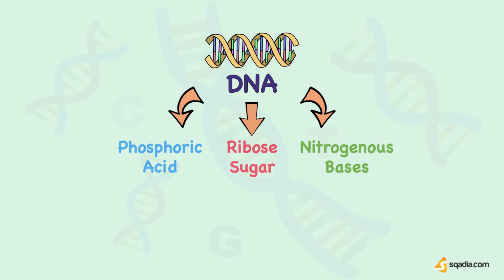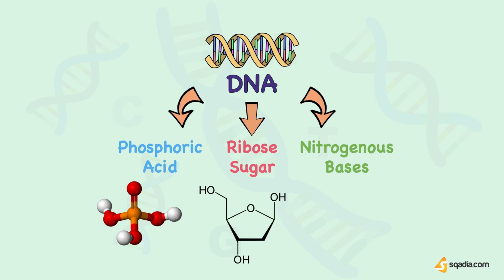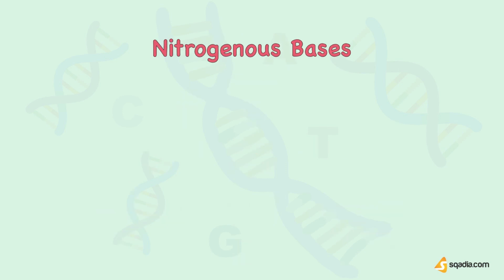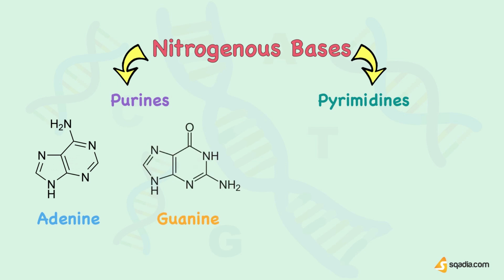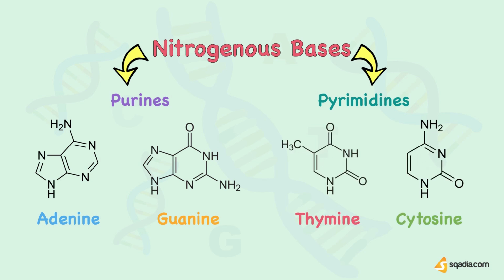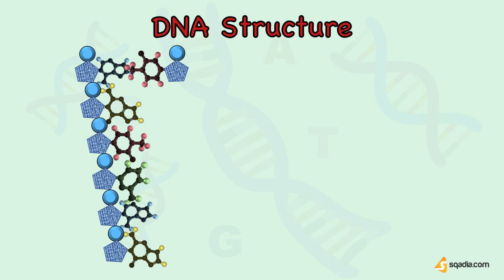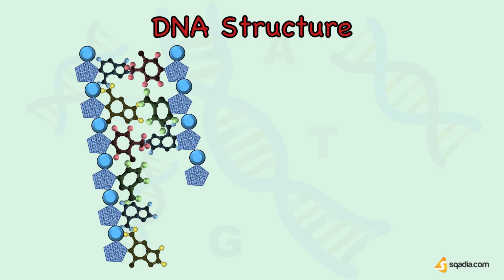Cell Protein Synthesis - DNA Structure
There are several mechanisms in the cells that involve the formation of proteins. All of these proteins are synthesized in our cells by the process known as protein synthesis.

In this video, we will be talking about the biosynthesis of proteins and what steps are involved in performing protein synthesis.
For more concepts like these, keep watching sqadia.com.

▬ 📃 Protein synthesis ▬▬▬▬▬▬▬▬▬▬
Protein synthesis in simple words is the mixture of two processes which are transcription and translation. But the story doesn’t start from here. For the synthesis of proteins, there is a requirement for three important molecules inside the cell. These molecules are
🟠 DNA
🟠 Ribosomes
🟠 RNA

👉 DNA Structure
DNA is a double-stranded helical molecule with large genes attached to its end-to-end structure. The molecular weight of DNA is said to be in billions of Daltons.

There are three parts of DNA. Phosphoric acid and ribose sugar make up the elongated chain of the DNA and the nitrogenous bases make up the loose part of the DNA.
This is the place from where DNA breaks down to form RNA.

👉 Nucleotides
The first stage of DNA formation is to combine one molecule of phosphoric acid, one molecule of deoxyribose, and one of the four bases to form an acidic nucleotide. Four separate nucleotides are formed in this way. one for each of the four bases which are Deoxyadenylic, Deoxythymidylic, Deoxyguanylic, and Deoxycytidylic acids.

▬ 📜 Types of Proteins ▬▬▬▬▬▬▬▬▬▬
There are two types of proteins that make up the cell. Structural proteins are used to make rigid structures of the cell. Functional proteins that act as an enzyme.

They act as a catalyst for several biochemical reactions inside the body.
Both of these Proteins are made by protein biosynthesis. Learn more about how are proteins synthesized in the video.

▬ 📃 Genetic Code ▬▬▬▬▬▬▬▬▬▬
The specificity of codes leads to the production of thousands of protein formations. And this is known as Genetic code. This genetic code starts to control the sequence of amino acids in the proteins.

Remember that this genetic code exists in the form of triplets.
You can watch the video to see the amazing examples of triplets and the proteins formed due to those pairs.

👉 Example of Genetic Code
We have provided a great exercise at the start of the section on genetic code. This will make you understand the basics of genetic code and this will also tell you how the protein molecules are formed from these genetic codes. That was all about Protein synthesis. In the upcoming videos, we will be talking about transcription and translation.